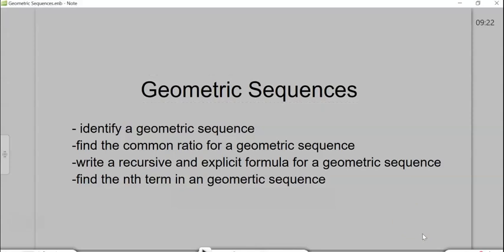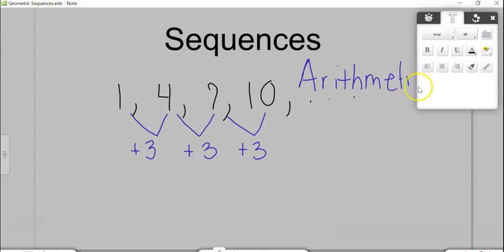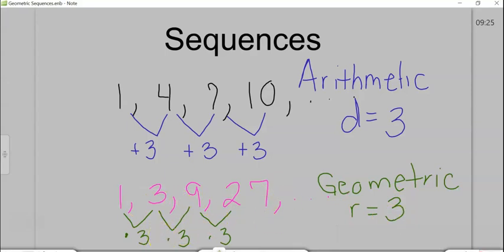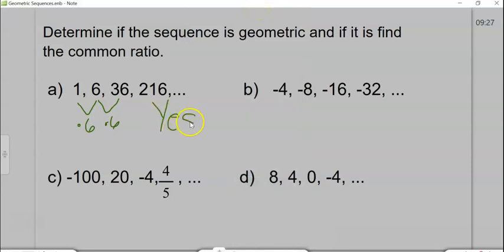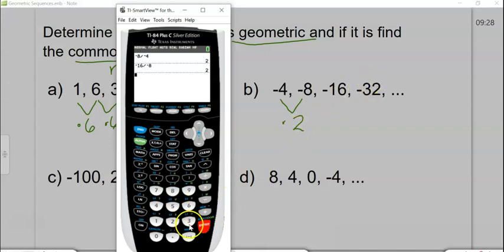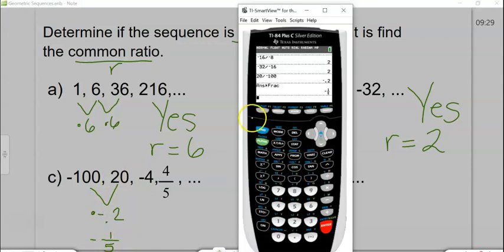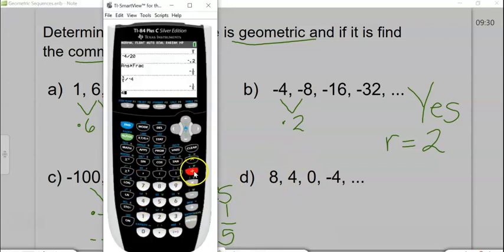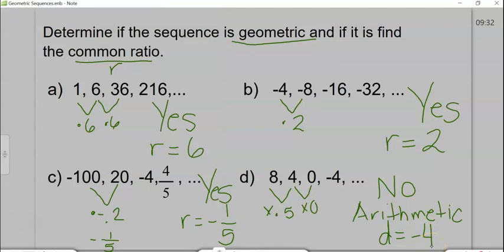Geometric Sequences Finding a Common Ratio